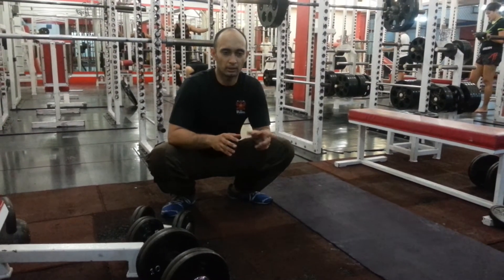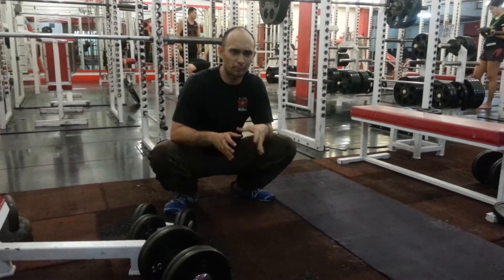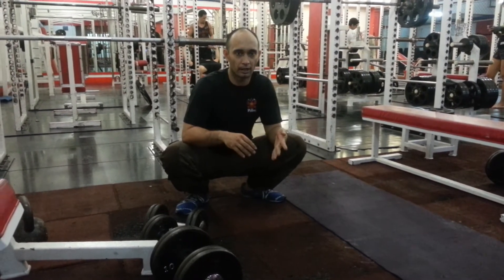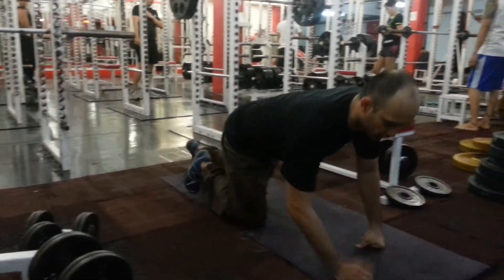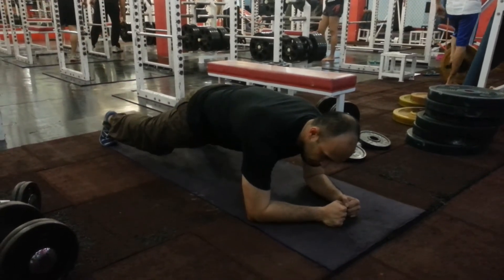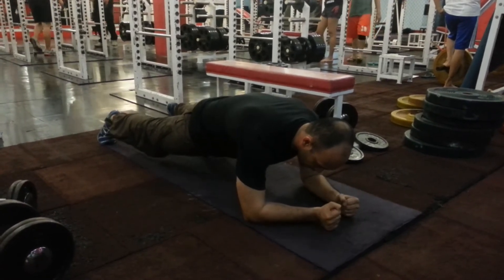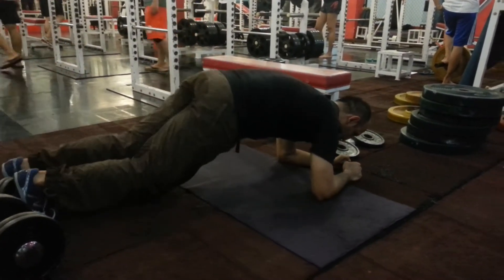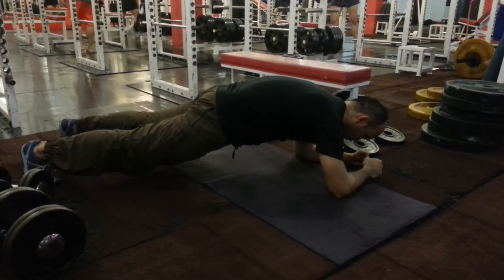Hardstyle plank tips